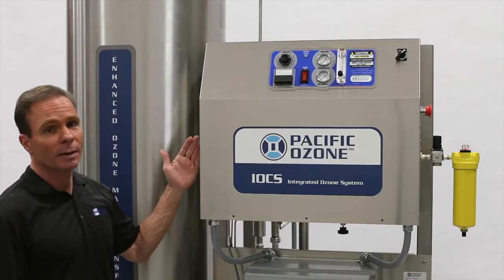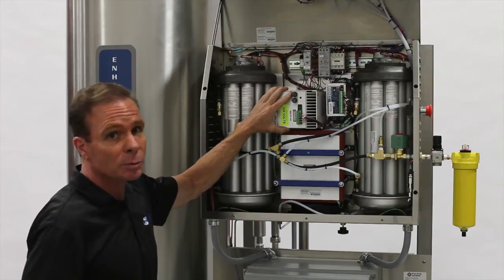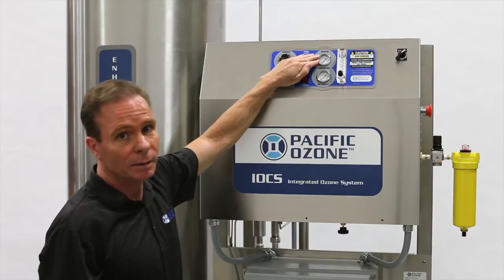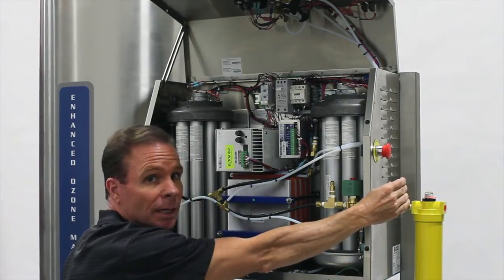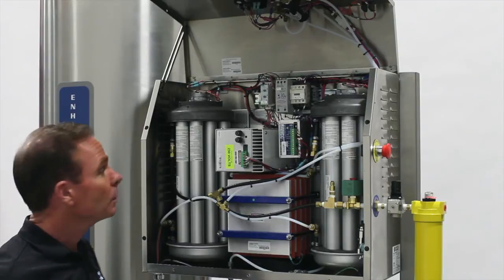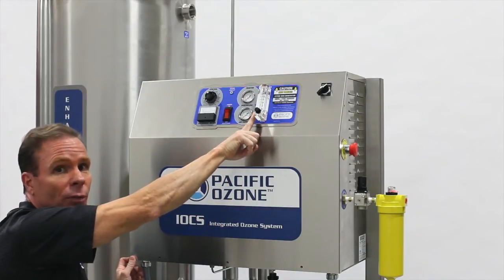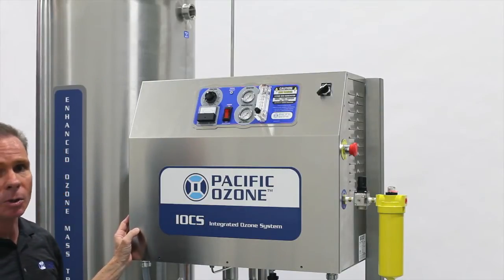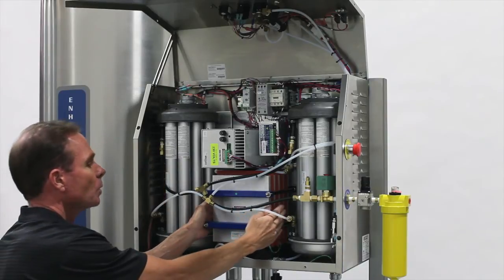SGA Series Ozone/Oxygen Systems from Pacific Ozone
Overview of the SGA11-24 Ozone/Oxygen Systems from Pacific Ozone.  Ozone production from 15g/hr to 60g/hr in these compact and wall mountable stainless steel units.  Simple to install, easy to use in most industrial applications.